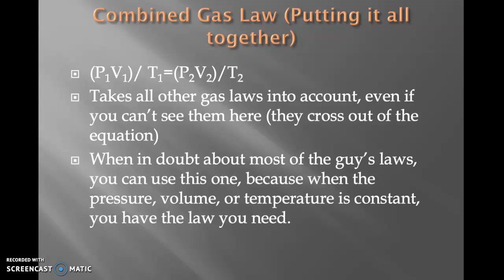Gas Laws Part 2